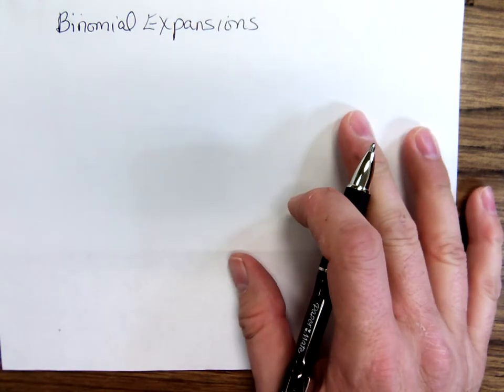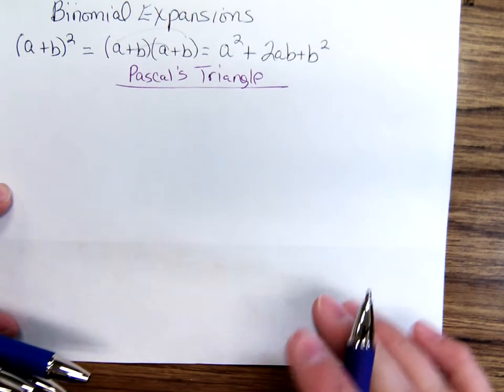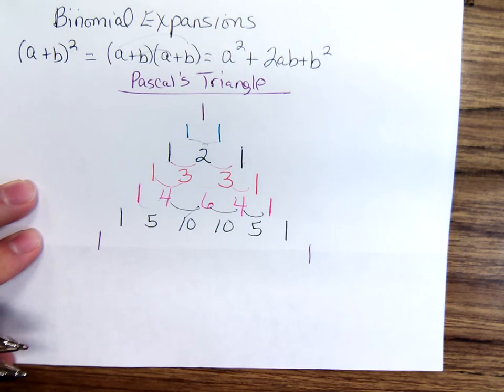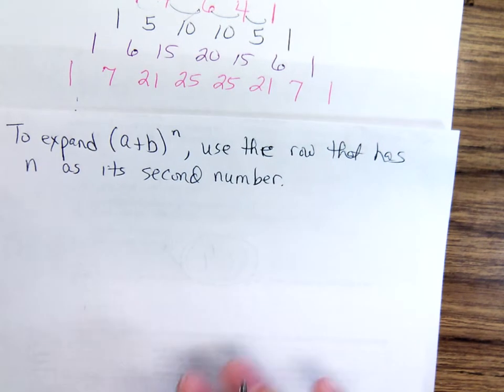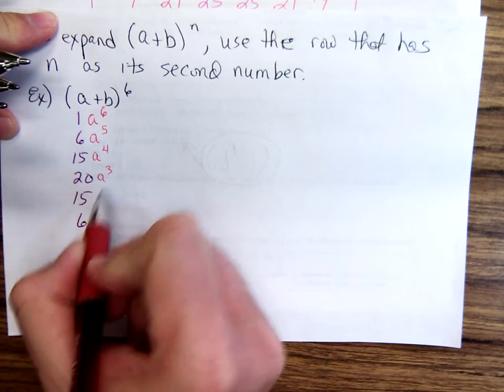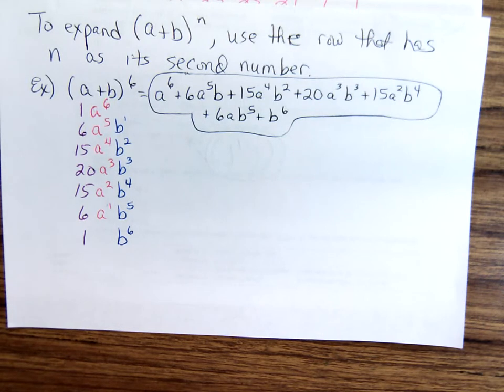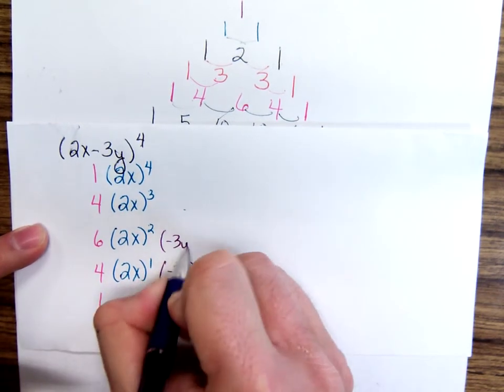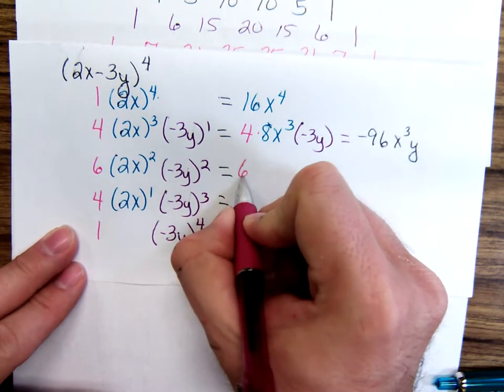Math 1314 Binomial Expansion Pt 1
Anthony discusses the Binomial Expansion for his Math 1314 class.